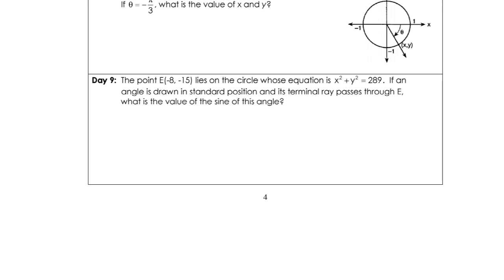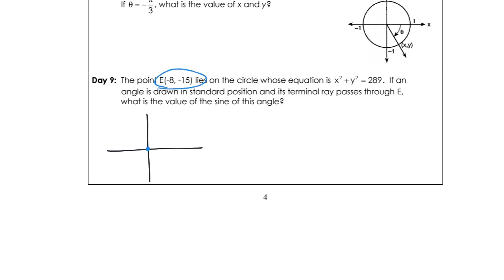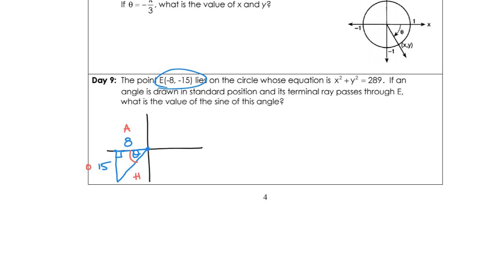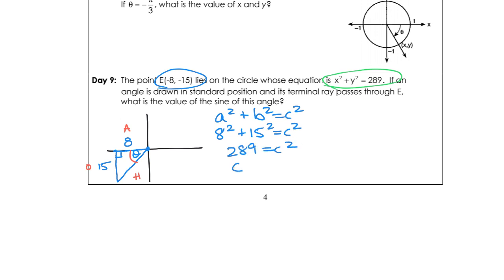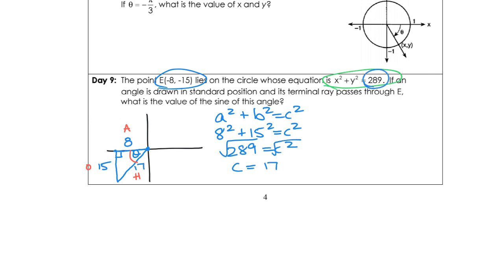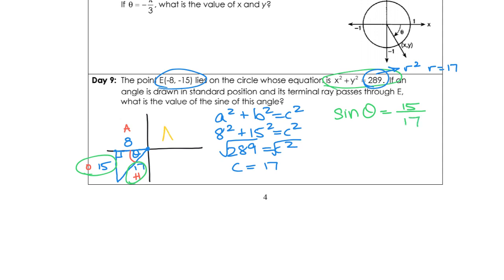A2 Unit 11 Day 9 Notes (WU)